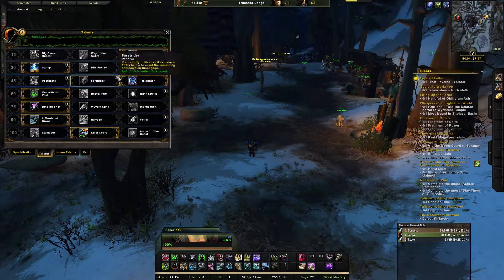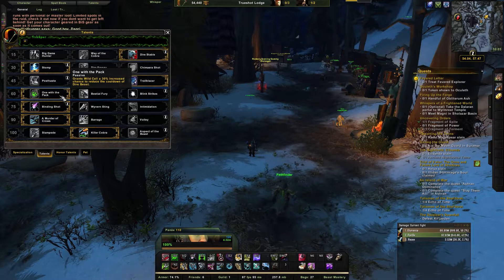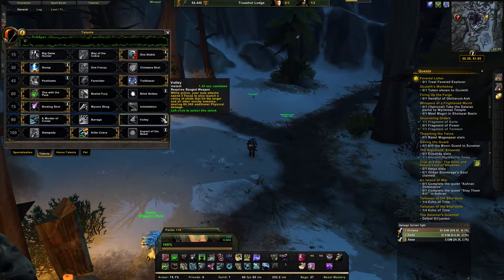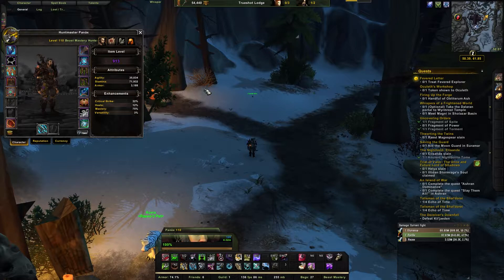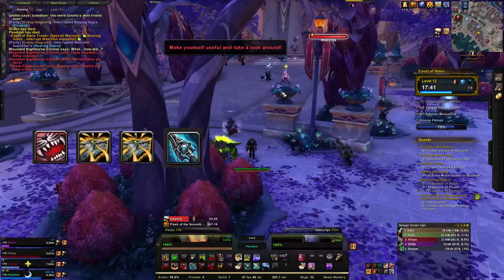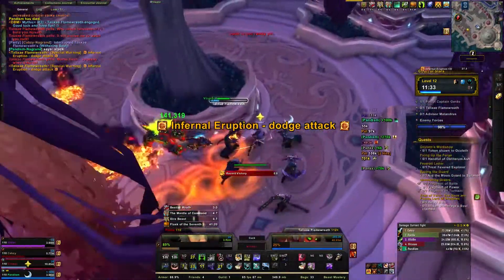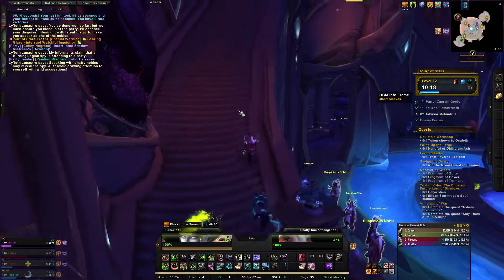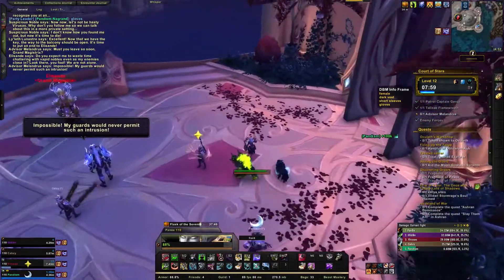7.3/7.2.5 BM Hunter PVE Guide | Mythic Plus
Talents
00:25-06:35
Stats
06:35-07:38
AOE Rotation
07:40-09:40
Single Target
09:40-11:50
Legendaries
11:50-1434

Hunter guide for BM this current patch. Having a lot of fun with the class right now but looking into trying MM for the big crits and strong AOE.